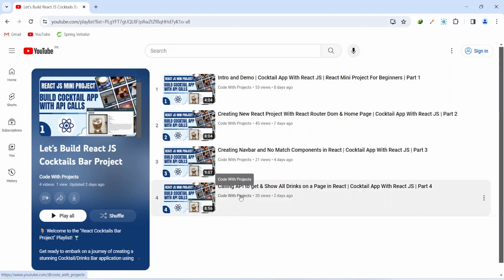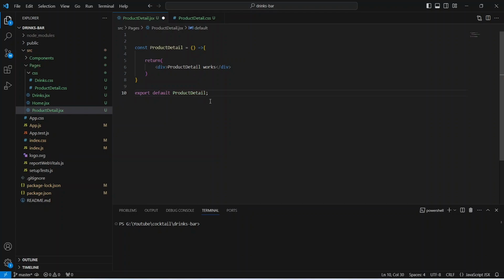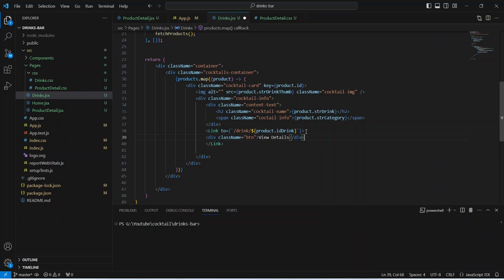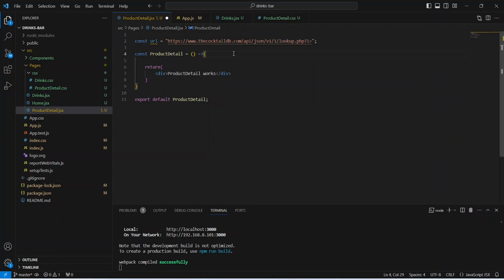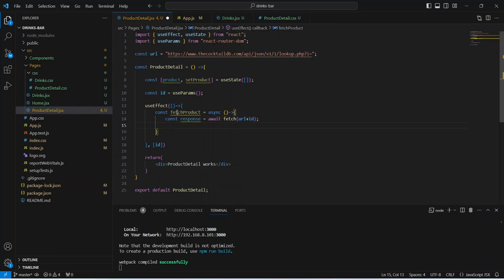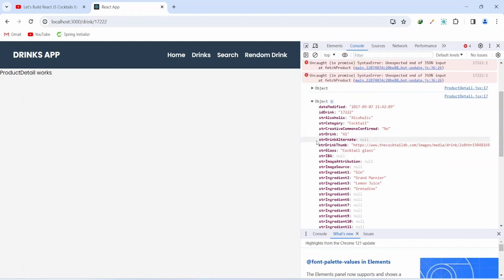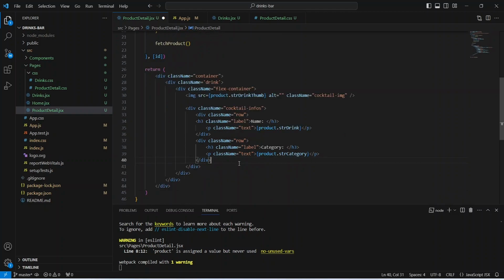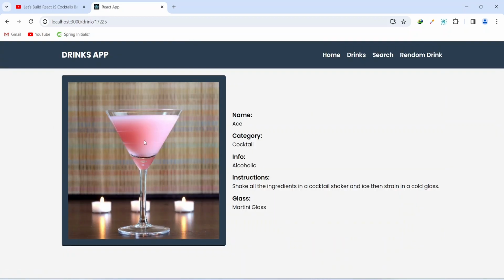Creating Page and API to Get and Show Details of Drink by id | Cocktail App With React JS | Part 5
In Part 5 of the Cocktail App With React JS series, this tutorial focuses on the implementation of a page and API functionality dedicated to retrieving and displaying drink details based on their unique identifiers. Learn how to seamlessly integrate React JS components to enhance user experience while efficiently fetching and showcasing specific drink information through a well-structured API. Elevate your web development skills as you advance through the creation of a robust and interactive cocktail application.